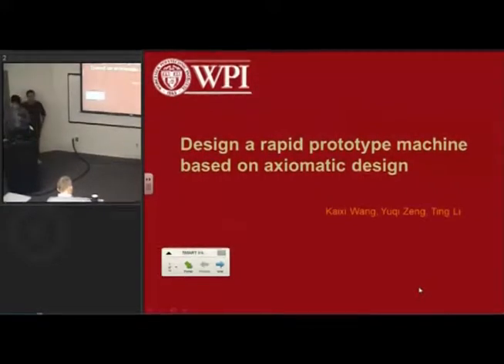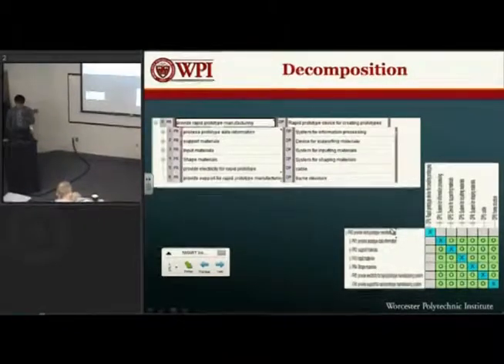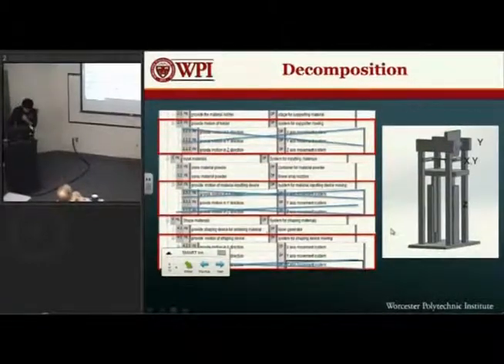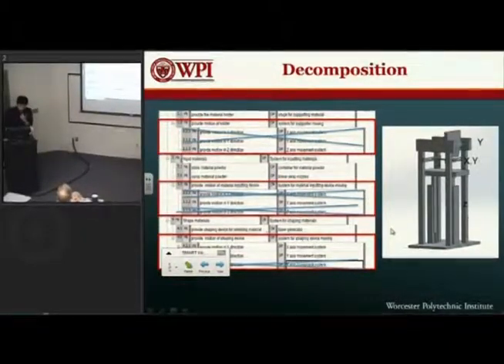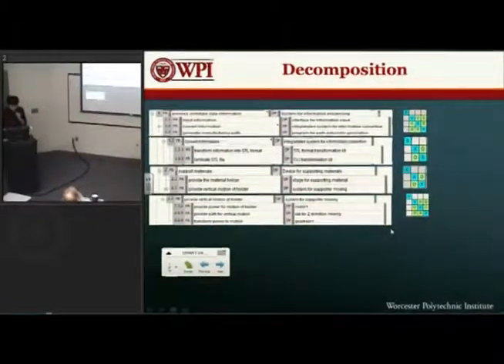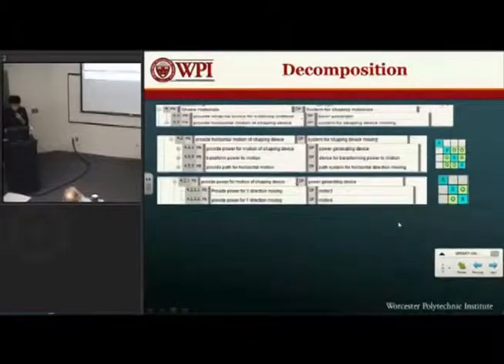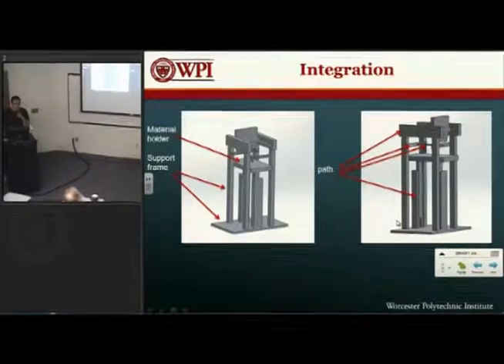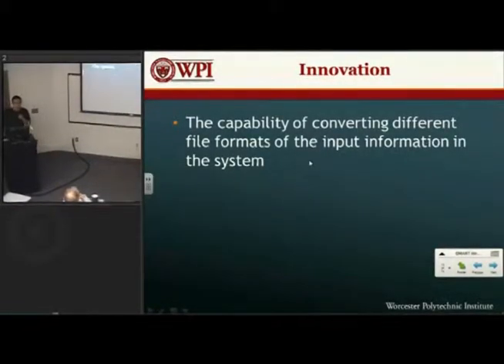Design a rapid prototype machine based on axiomatic design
MFE520: Design and analysis of manufacturing processes, Worcester Polytechnic Institute (WPI), fall 2011